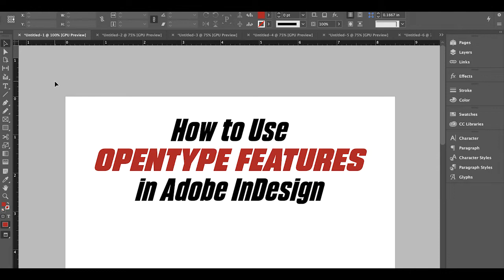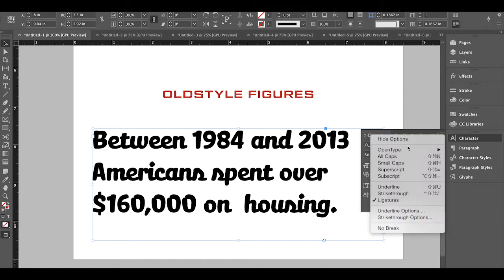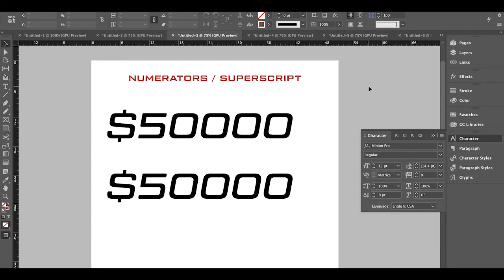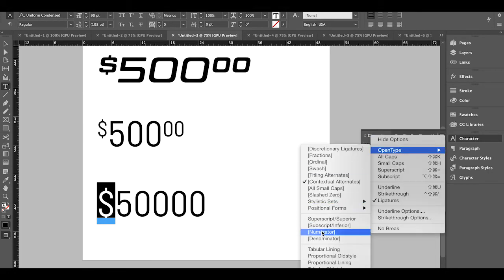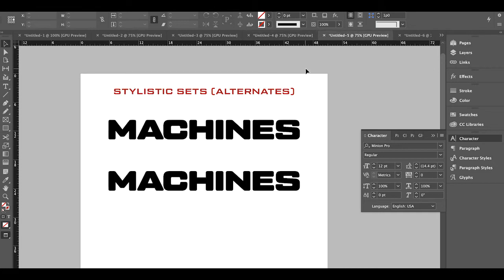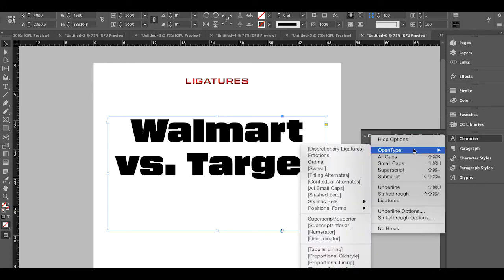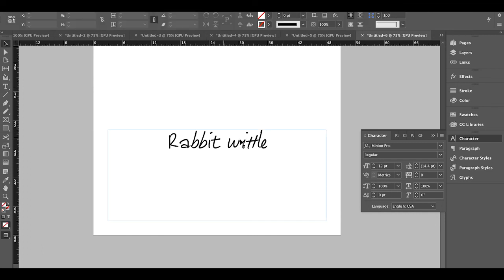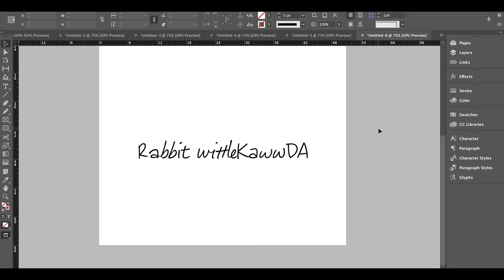How to Use Opentype Features in Adobe InDesign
Learn how to access and use Opentype features in Adobe InDesign. This video shows some of the hidden features that many of your fonts already can do.

Opentype features covered in this video:
1:15 - Oldstyle Figures
2:26 - Tabular Figures
3:30 - Numerators/Superscript
6:06 - Fractions
6:30 - Stylistic Sets
8:17 - Ligatures
11:33 - BONUS - Glyphs Pallet